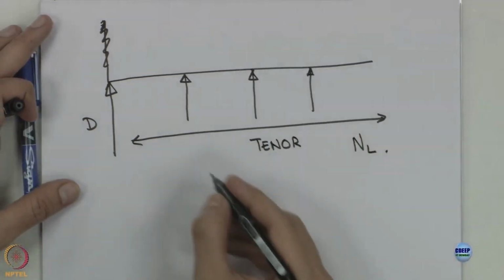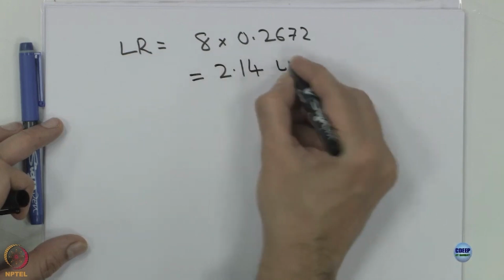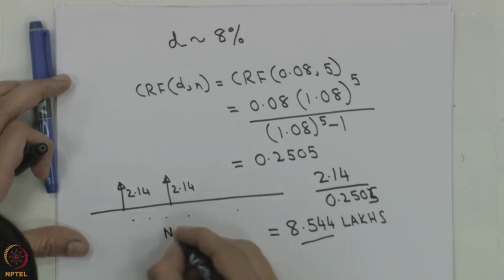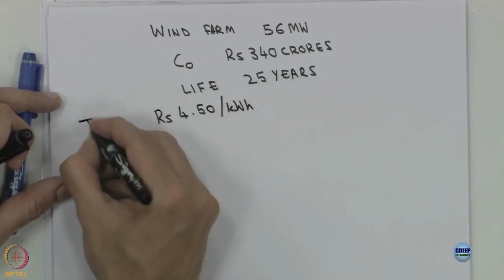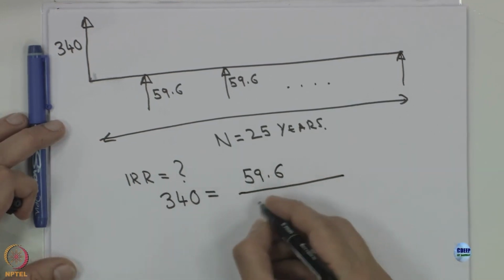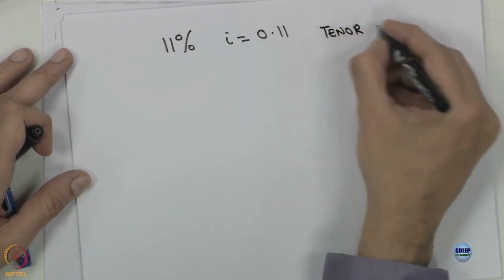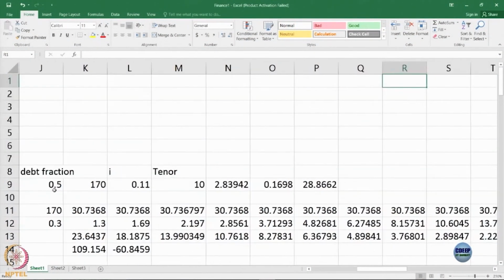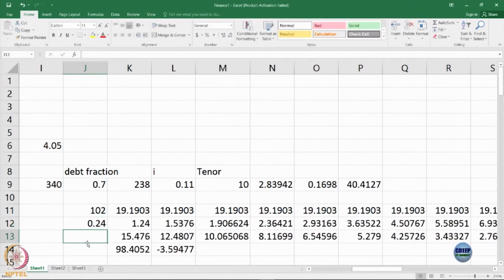Lecture 39: Energy Project Financing - Tutorial